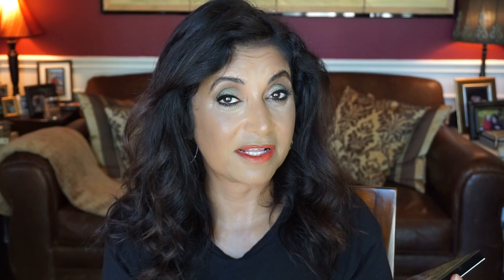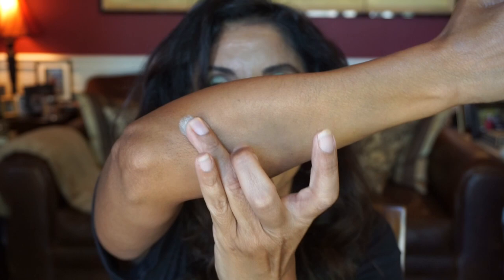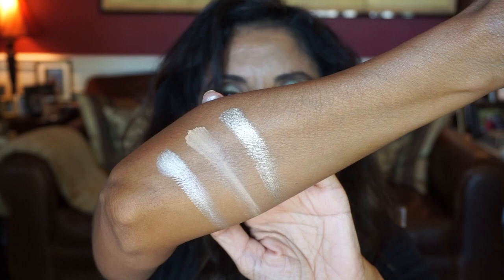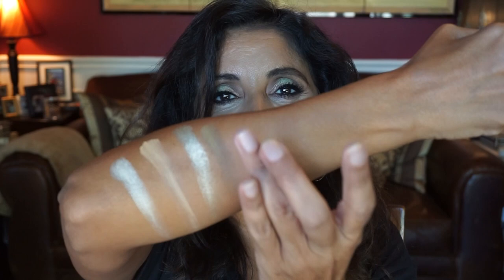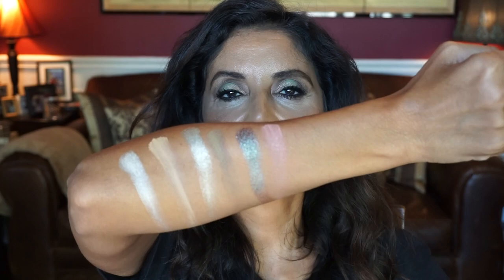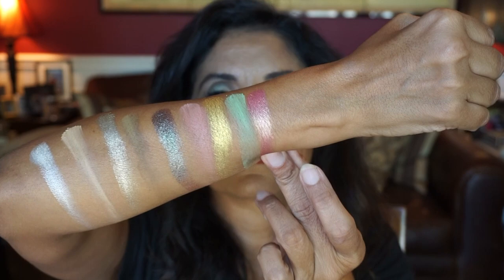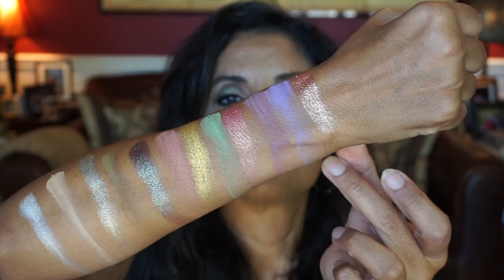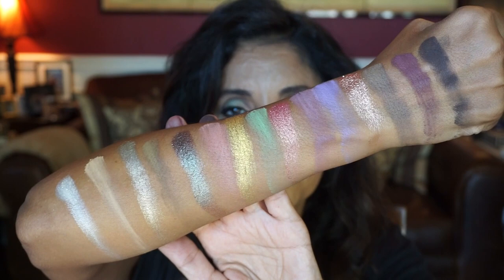3 Looks with Tiny Marvels palette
Hi everyone!
  Did 3 looks with Mel Thompson's Tiny Marvels eye shadow palette in collaboration with Sydney Grace.  Play with some color, too!  Enjoy!

Time stamps:
Swatches 2:10
1st look 3:40
2nd look 5:33
3rd look 7:14

Makeup:
1st look
Hourglass Eyeshadow Primer
Good Molecules Silicone-Free Priming Moisturizer
elf poreless primer
Hourglass Concealer Sienna
NYX brow pencil Expresso
Tom Ford Eye Liner
Guerlain L'Essential Foundation 5N
Lancome Monseiur Big Waterproof Mascara
CT Airbrush Bronzer 3 Tan
Clinique Fig Pop Blush
MAC Lip Liner Burgundy
Pat McGrath Lip Stick Flesh 5
Hourglass Lip Gloss Ignite

2nd look
Hourglass Eyeshadow Primer
elf poreless primer
Hourglass Concealer Sienna
Rodial Diamond Foundation 5
Doucce Punk Mascara
Benefit Precisely My Brow 4.5
Hourglass Vivid Flush (not available)
MAC Lip Liner Nightingale
Fenty Lip Gloss Pretty Please (similar shade is Fussy)

3rd look
Hourglass Eyeshadow Primer
Illamasqua Primer
VDL Lumilayer Primer
Too Faced Concealer Sand
Covergirl True Matte Foundation T15
Doucce Punk Mascara
Chanel Blush 260 Alezane
KKW Beauty Nude 2 Lip liner